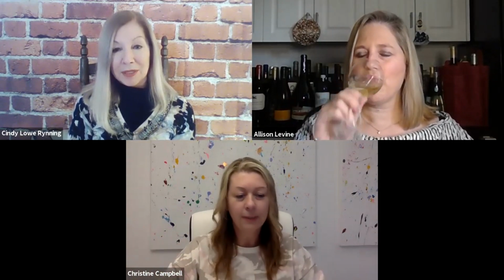Prosecco, Franciacorta and Trentodoc - Three Italian Sparkling Wines - Crush On This Episode 26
If you love Italian wine and sparkling wine then there is a world of Italian sparkling wine to explore. Italian bubbles are made in many regions in Italy. In this episode of Crush On This, Allison, Cindy and Christine explore Prosecco from the Veneto, Franciacorta from Lombardy, and Trentodoc from Trento Alto Adige. Explore three distinct wines from three fascinating regions in northern Italy. There is an Italian sparkling wine style and price point for everyone.

We hope you have crushed on some Italian sparkling wines. Cin Cin!

We are Allison Levine, Christine Campbell, and Cindy Rynning and we are here to help you fall in love with wine, one bottle at a time.  Look to us for wine suggestions, wine education and food pairing ideas before you purchase a bottle of wine.

Still reading this? Then write “ITALIAN BUBBLES" in the comments!